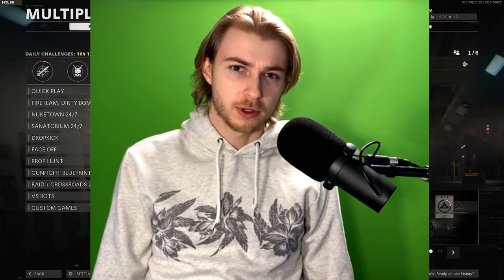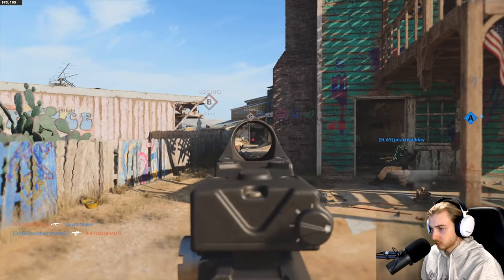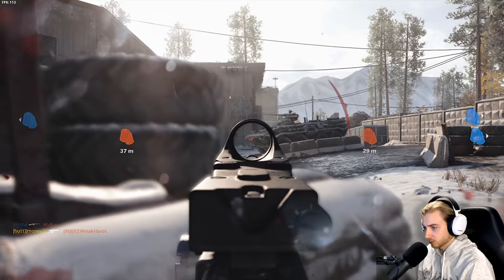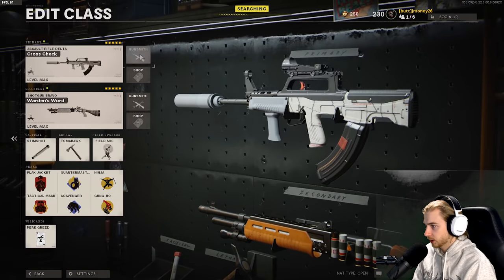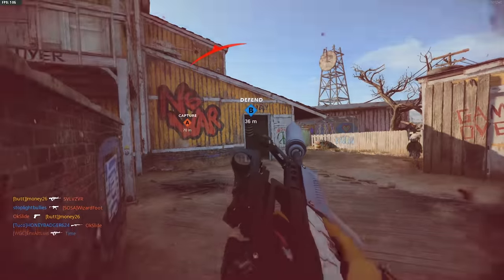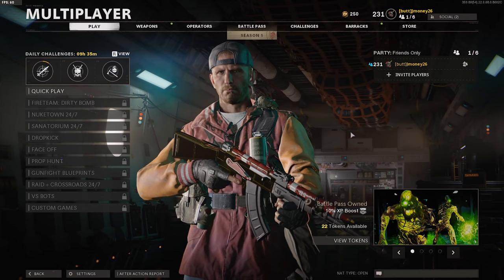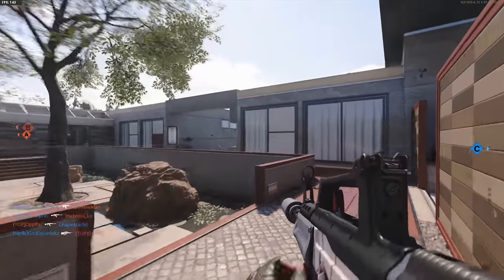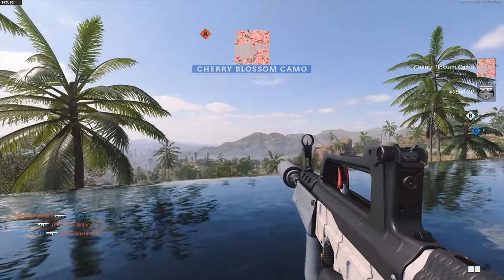Wait? there's other maps besides nuketown? (Road to Dark Matter QBZ)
Back with more road to dark matter. Today were gonna attempt to get the QBZ gold but on some different maps. Things get pretty interesting.